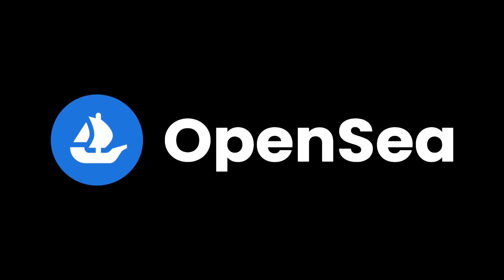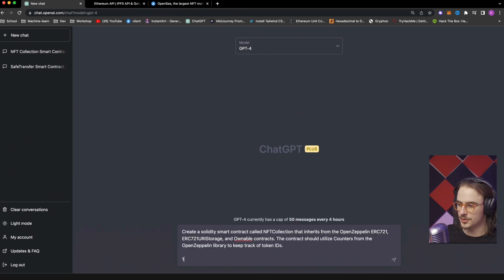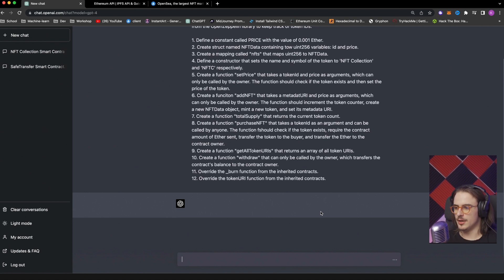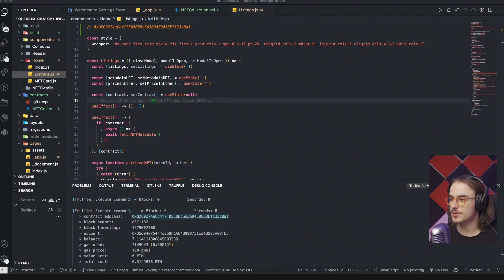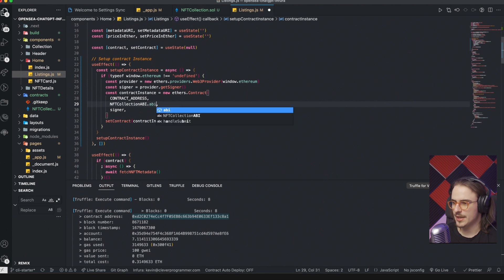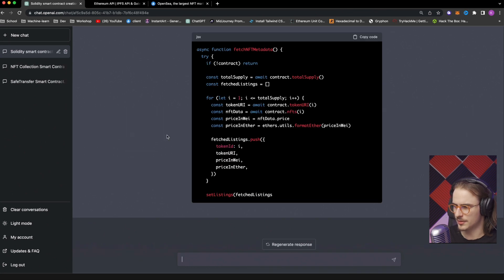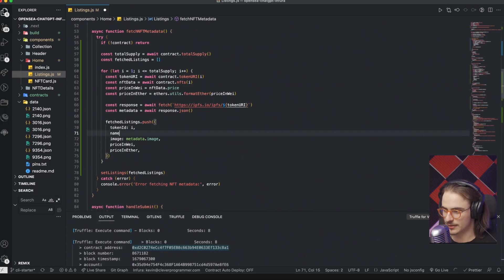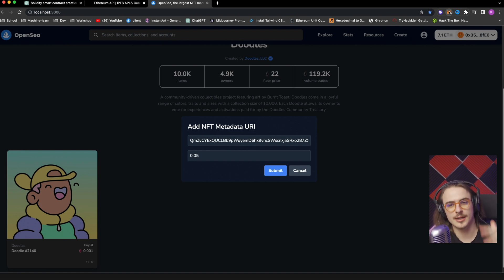ChatGPT Built this App for Me!